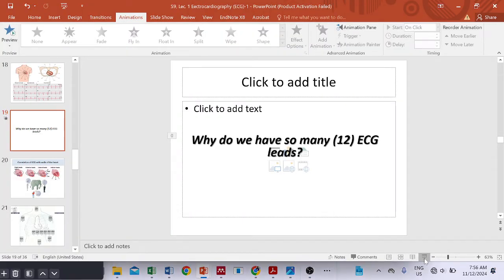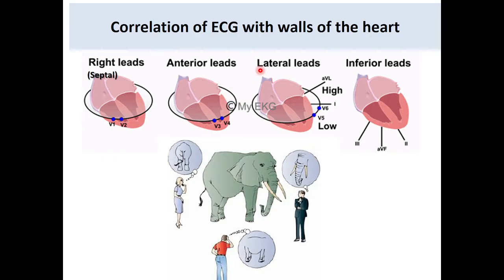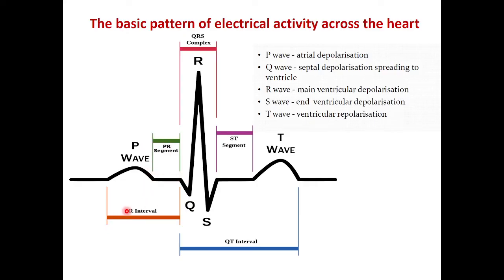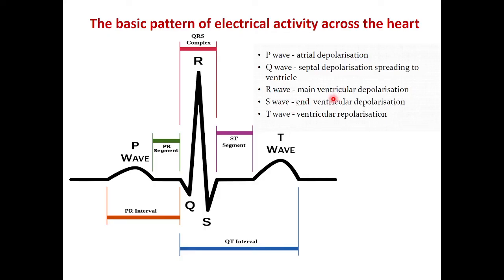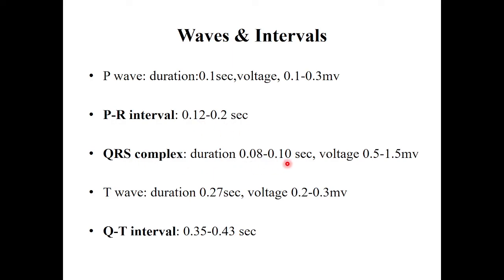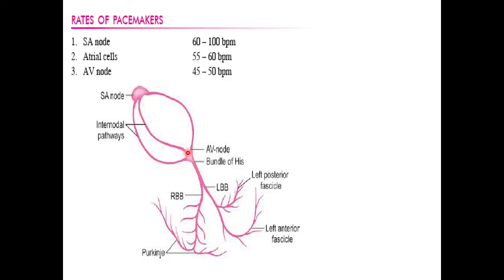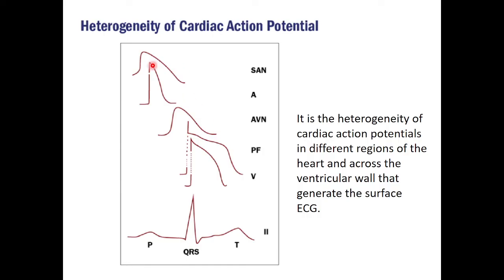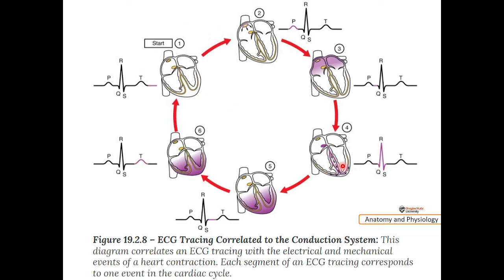ECG Part 1.2 -ECG represenatation of the different heart wall and PQRST waves.